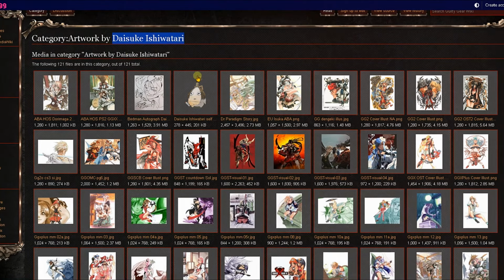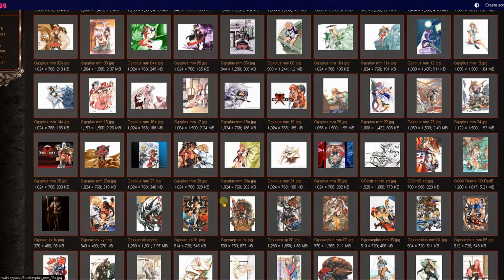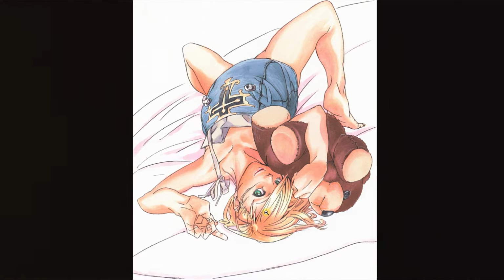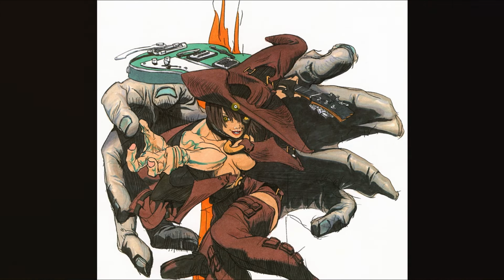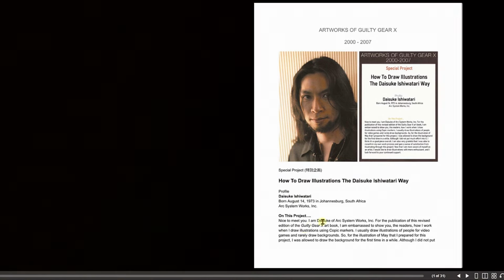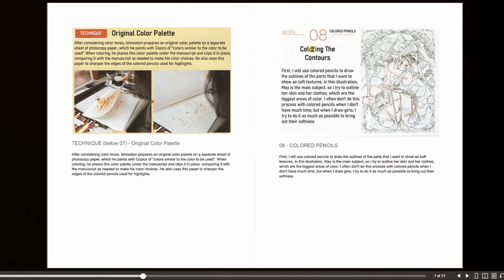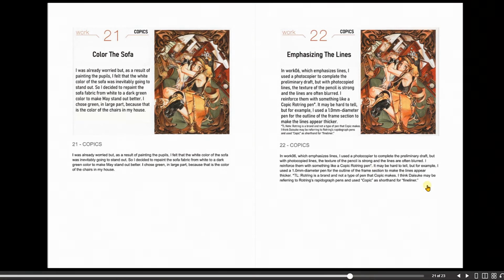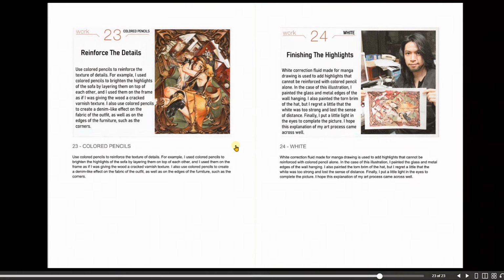Push Your Poses! (& Break Down Your Own Work Process)【Daisuke Ishiwatari】Art Review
VIDEO NOTES:
 【Daisuke Ishiwatari】

RECOMMENDED CONTENT / ART / ARTISTS:
【Sungmoo Heo】

TOOLS:
【Software】Photoshop / Clip Studio Paint
【Hardware】Wacom Intuos Pro S / XP-Pen 22E Pro